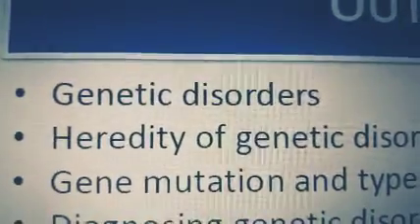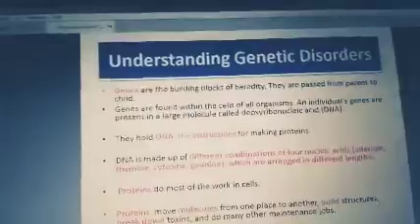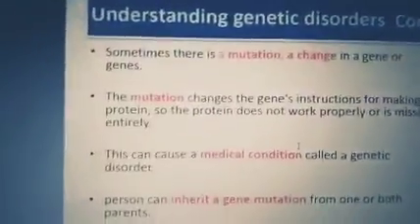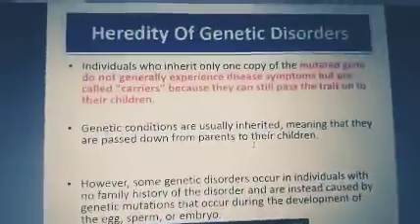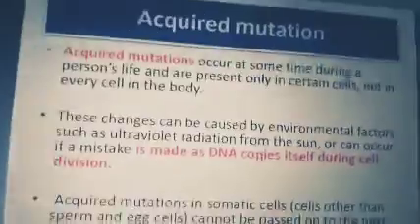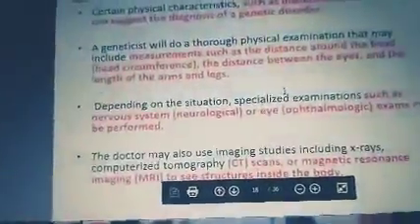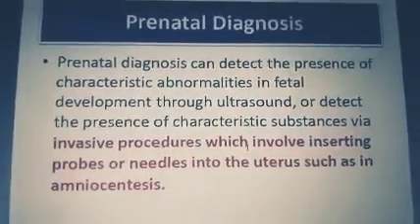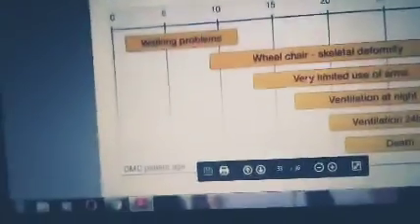Genetic Disorders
A Description of Disorders